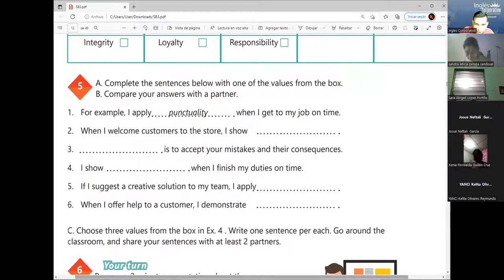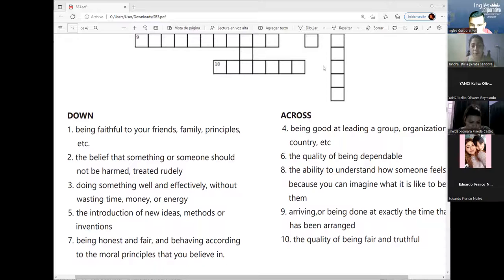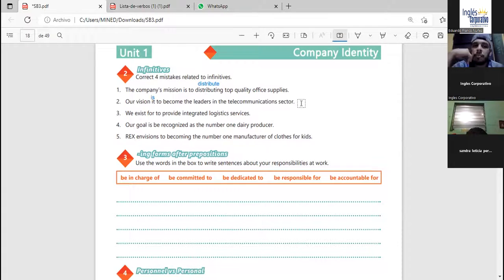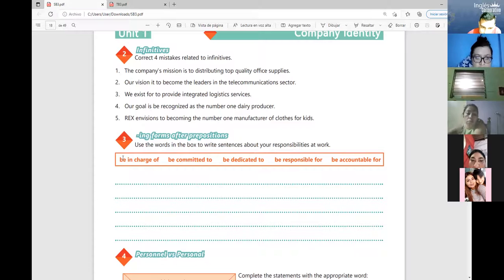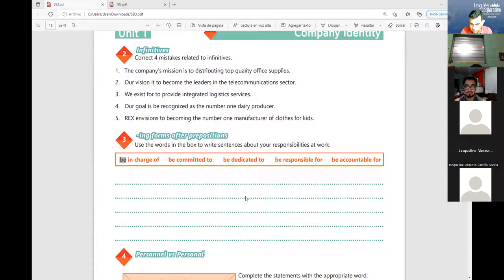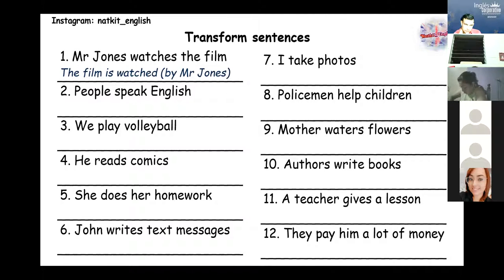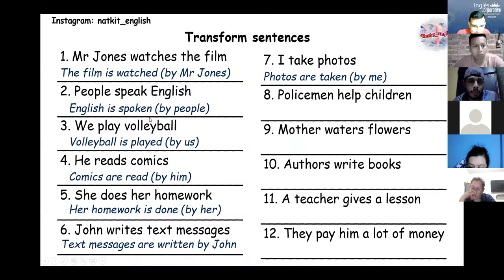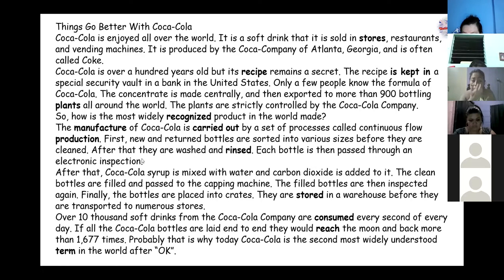Inglés Corporativo-29-07-2022-UNIT 1 REVIEW AND PRACTICE